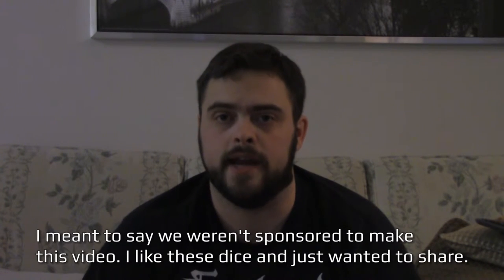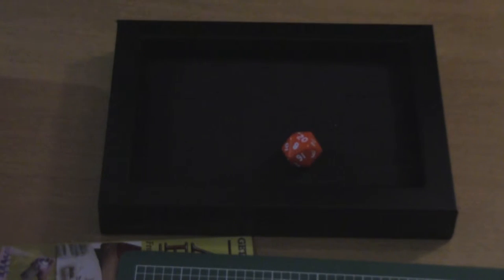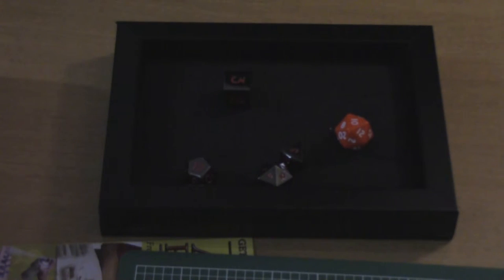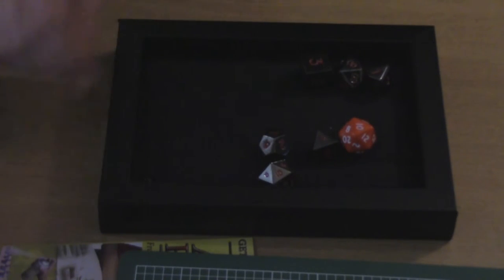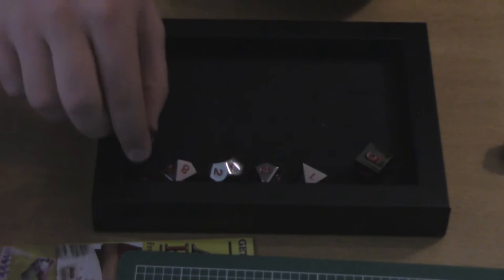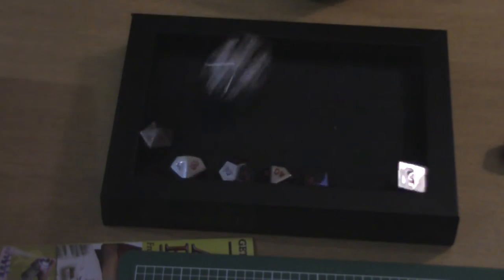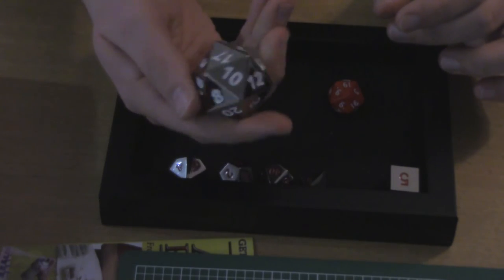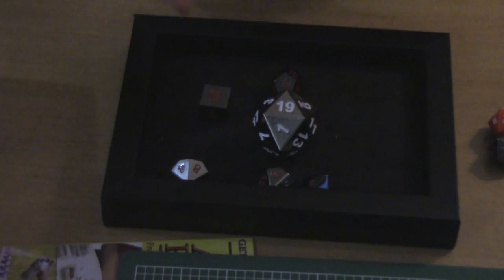Norse Foundry Dice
Andrew here: I got my set of dice from the Norse Foundry today and just thought I'd share. If you're in the market for some unique and amazing dice I recommend these.